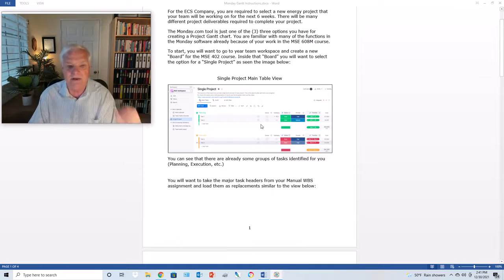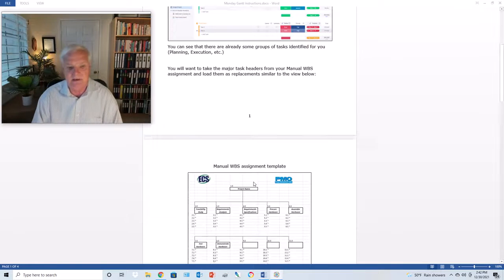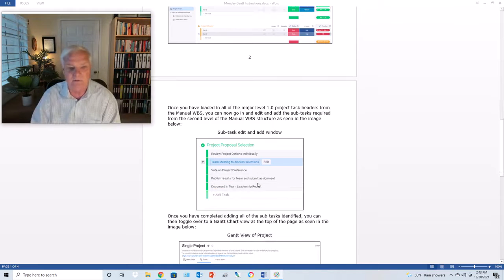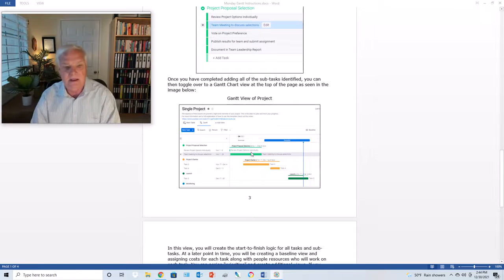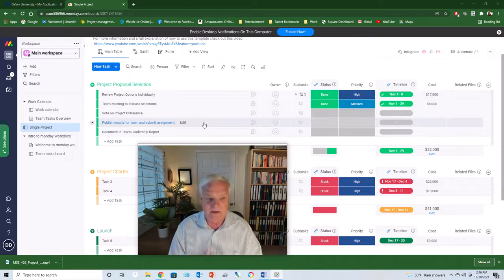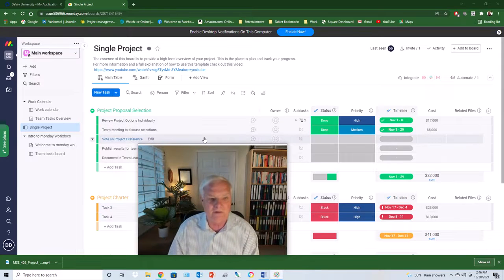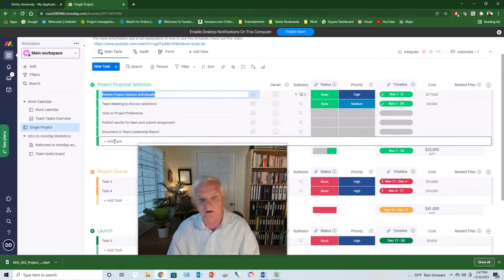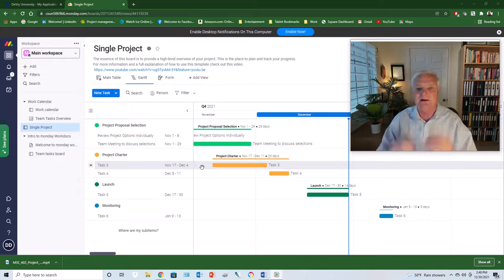MSE 402 Monday Com Gantt Chart